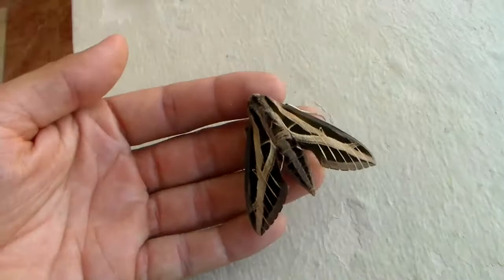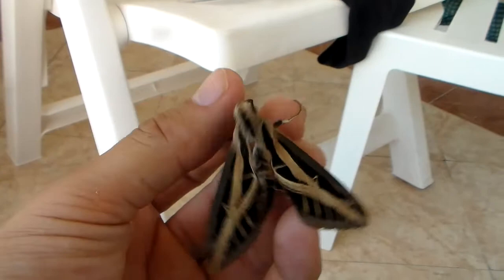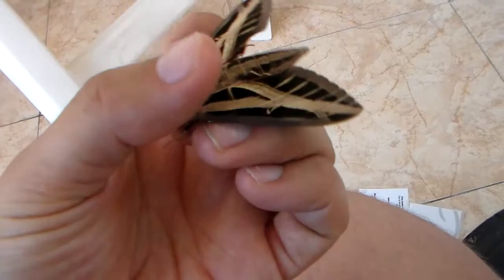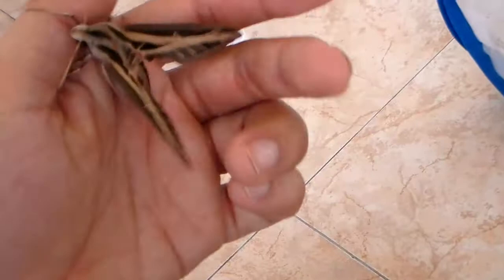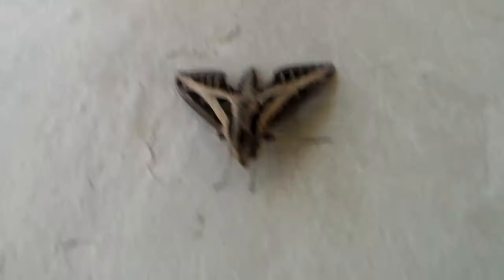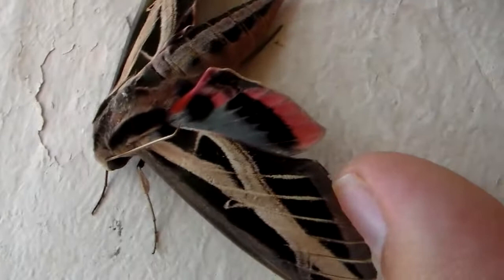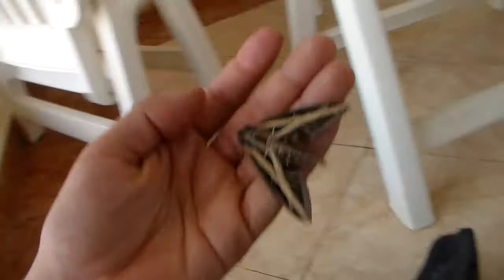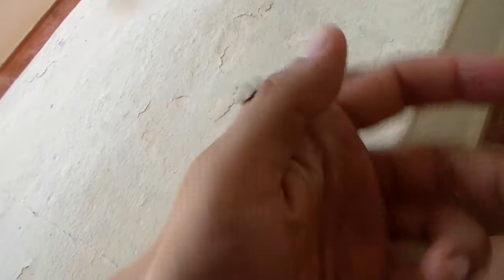WOW! Amazing hawkmoth in Dominican Republic - Eumorpha fasciatus